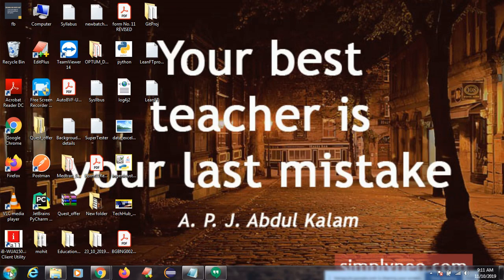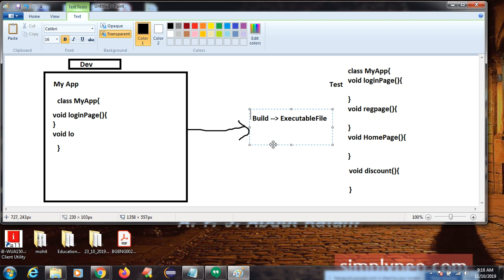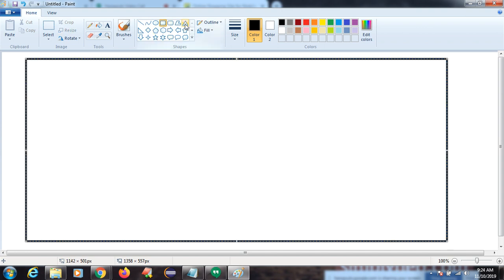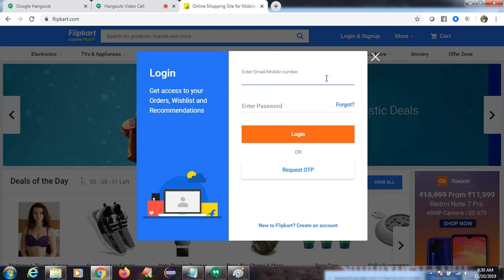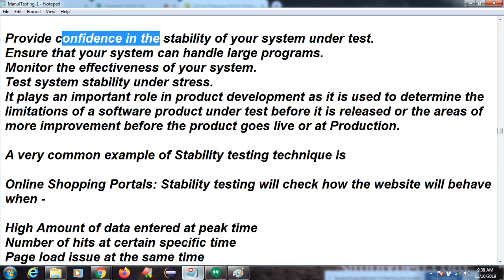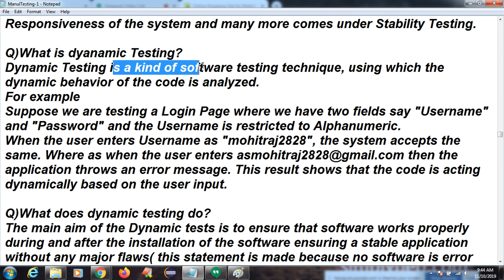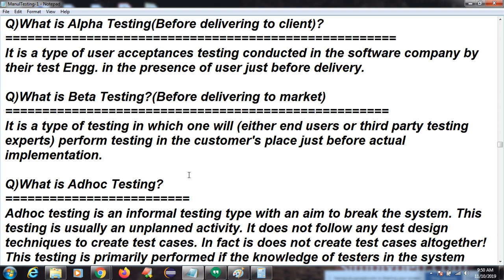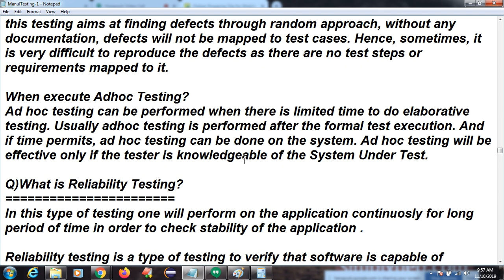Smoke|Sanity|Stability|dyanamic|Compatibility|Alpha|Beta|Adhoc Testing Part 5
What is Smoke|
Sanity|
Stability|
dyanamic|
Compatibil
ity|Alpha
|Beta|Adhoc